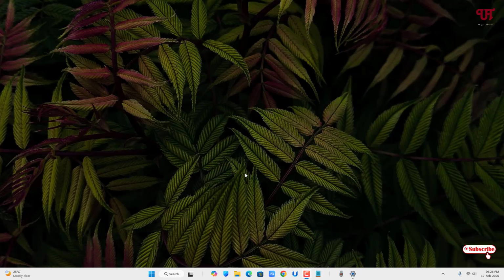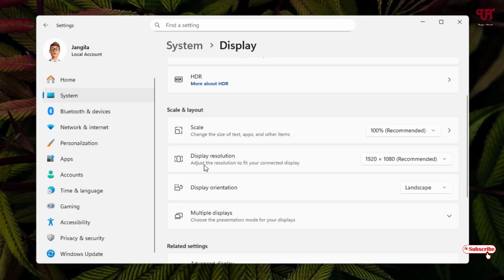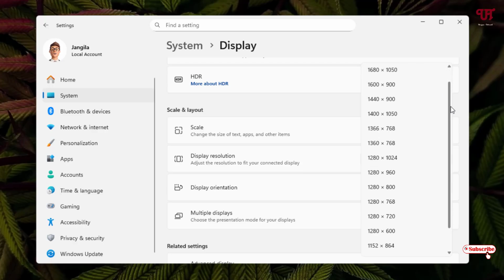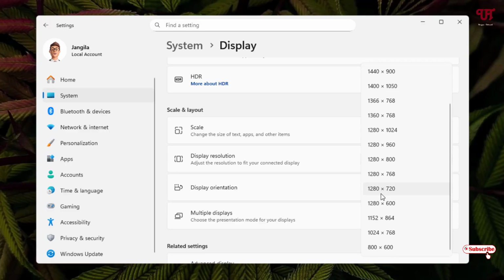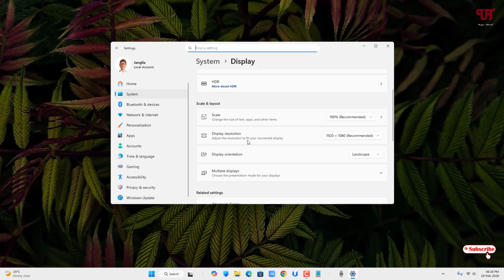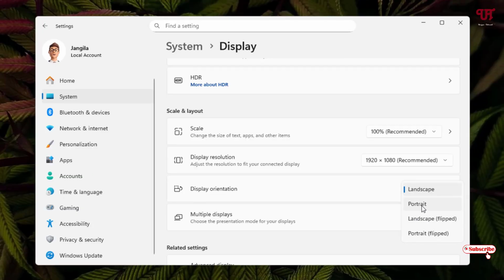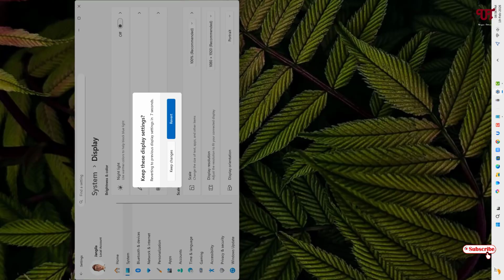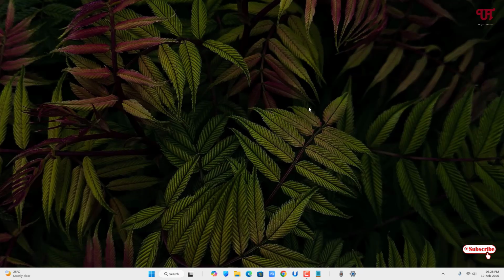How to change the Display Resolution and Orientation in Windows computer ?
This video tutorial is all about How to change the Display Resolution and Orientation in Windows computer.